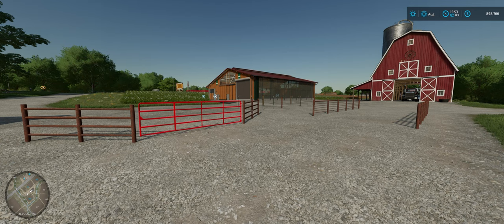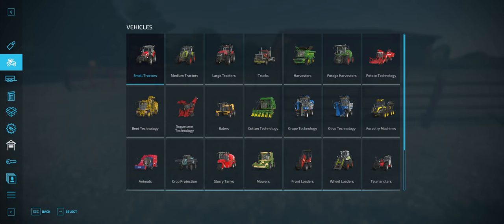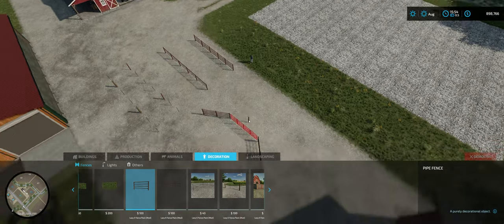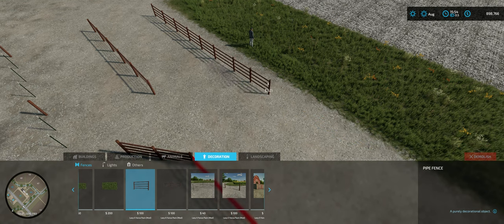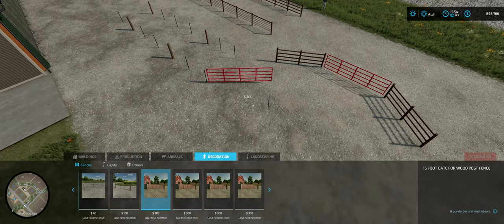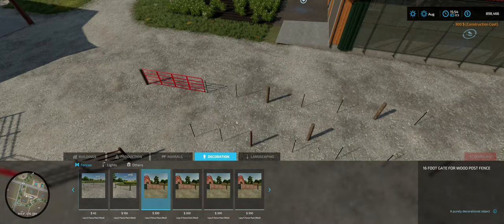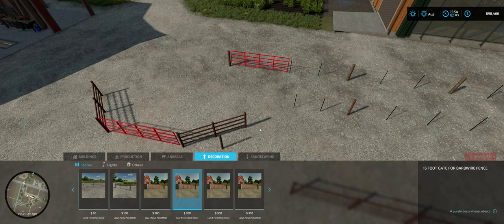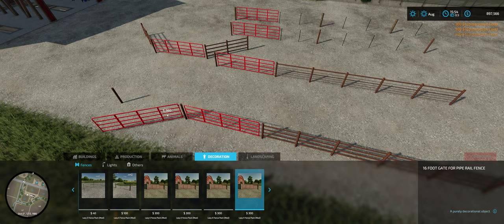Lazy E's Fence Pack Promo | Farming Simulator 22 | Lazy E Modding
A short and simple video about the upcoming release of the fence pack!